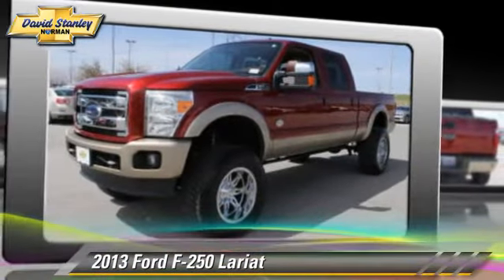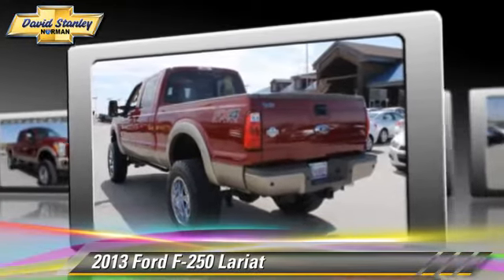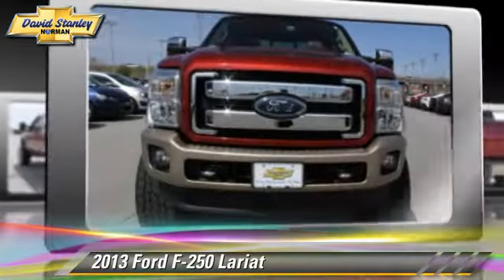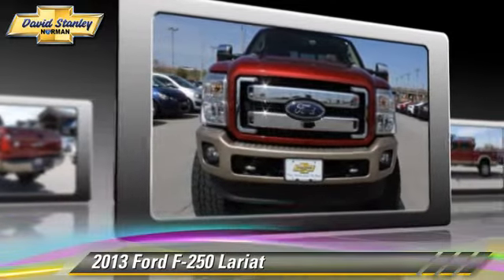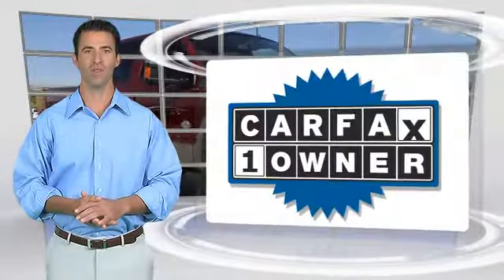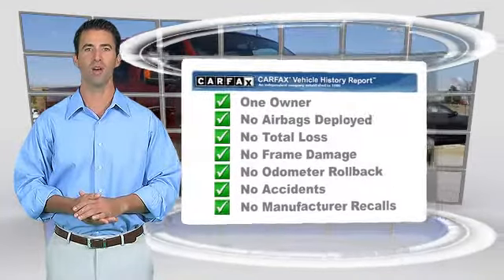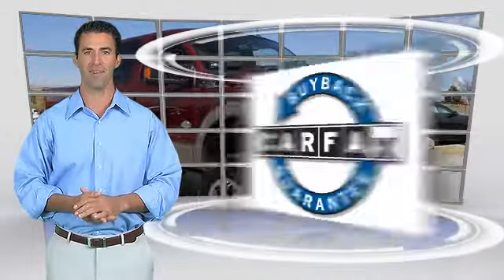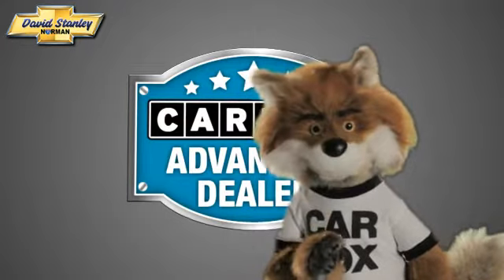David Stanley Chevrolet of Norman, Norman OK 73072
1221 Ed Noble Parkway Norman OK 73072

[DFIN:3:2947142:I:2723:7EC36CEE:12c1919fa36e96324ea3e85e2fd068a5]